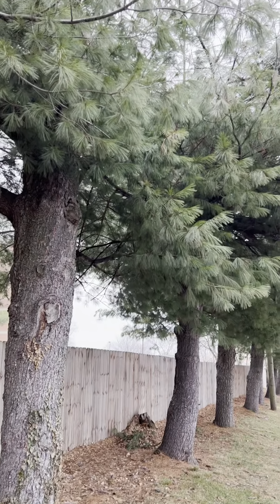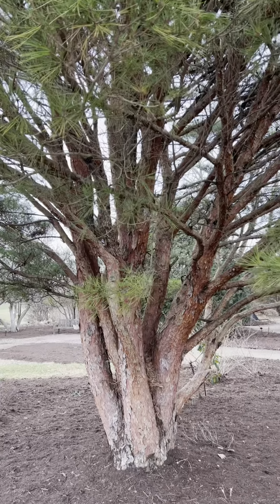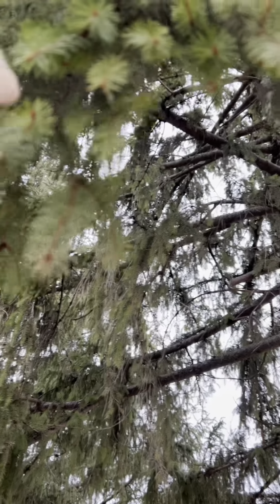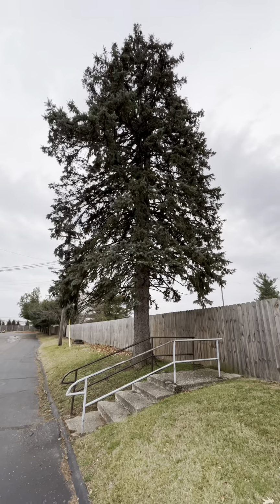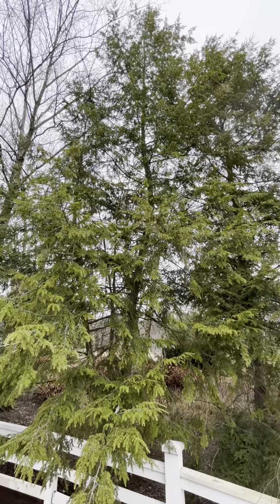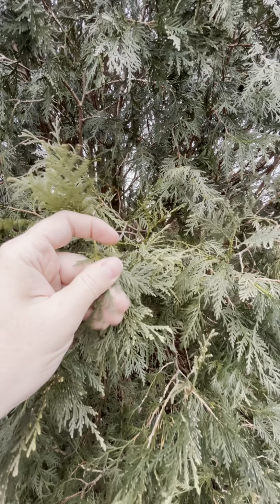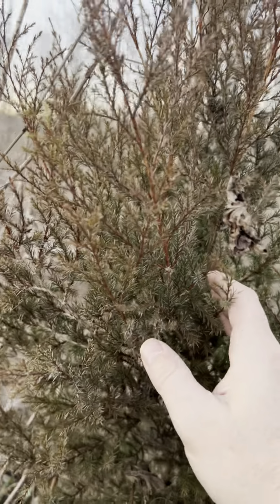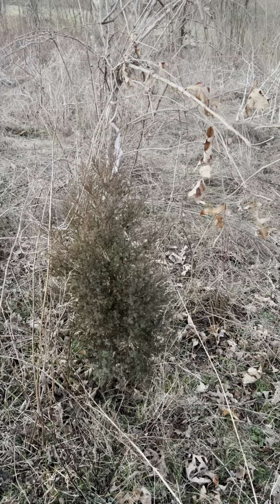Recognizing conifers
Learning your local conifers can be a great way to foster your connexion to the land you live on. Where I live, we have about five genera of native conifers (Juniperus, Pinus, Taxus, Taxodium, Tsuga) and a few others that have been introduced, mostly as ornamentals.